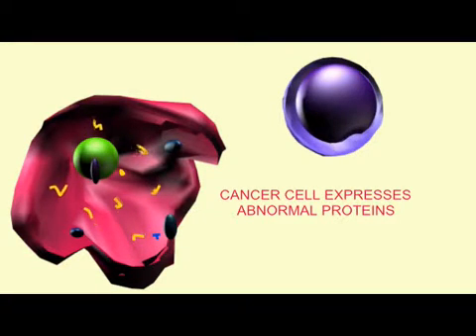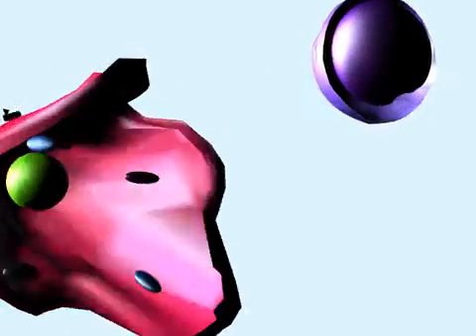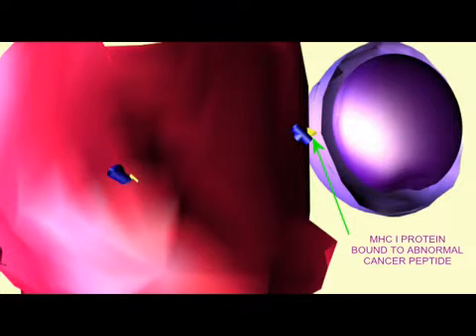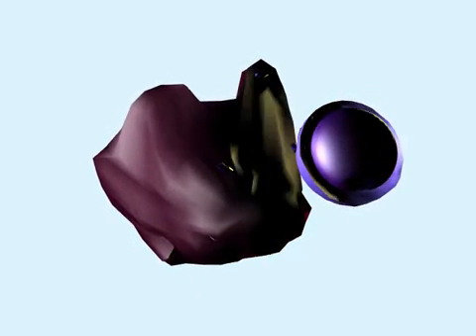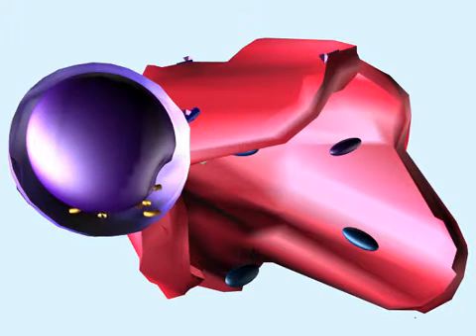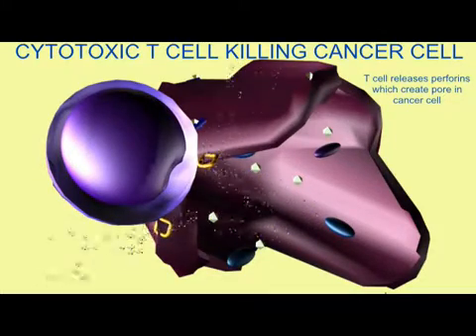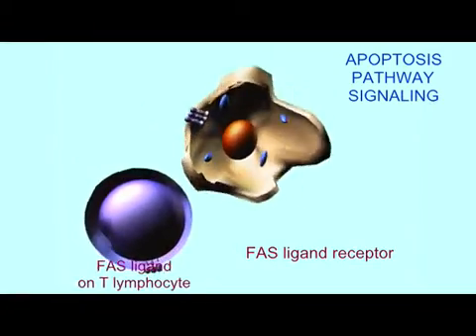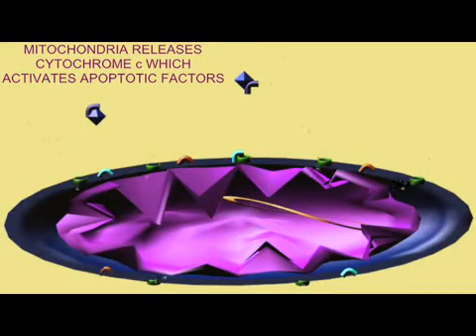CYTOTOXIC T CELLS: PERFORINS & APOPTOSIS